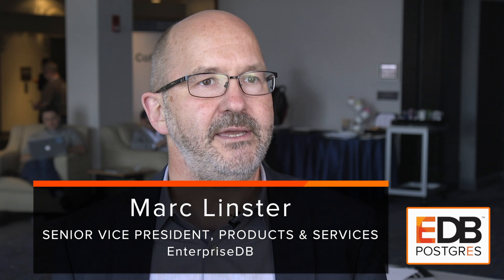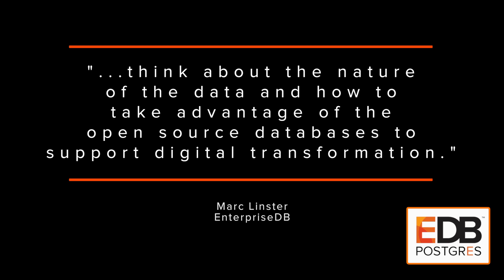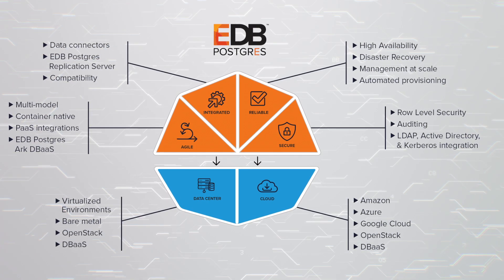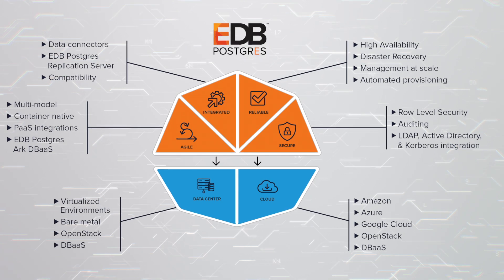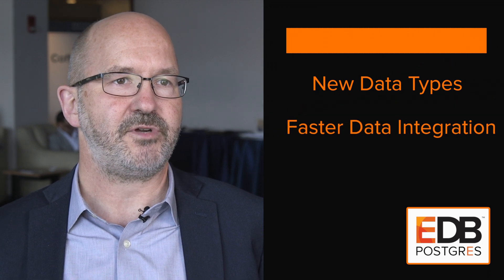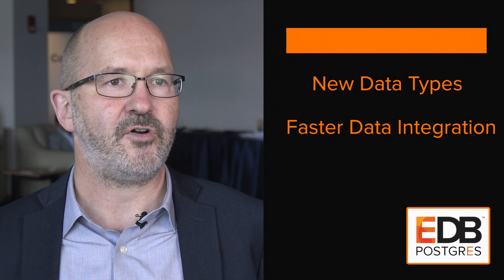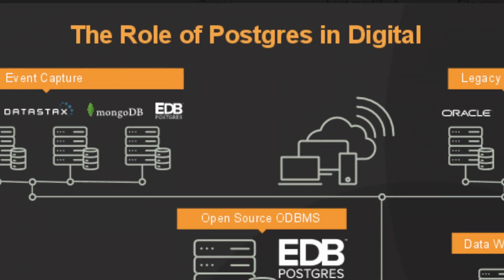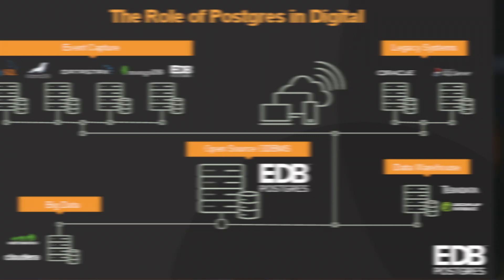The Polyglot Persistence World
Data management strategies call for deploying solutions best suited for the data type and operational requirements. Watch Ed Boyajian, President and CEO at EnterpriseDB, and Marc Linster, Ph.D., Senior Vice President of Product Development at EnterpriseDB, as they explain these emerging polyglot environments and the role of EDB Postgres.